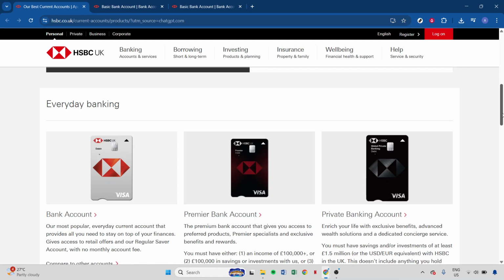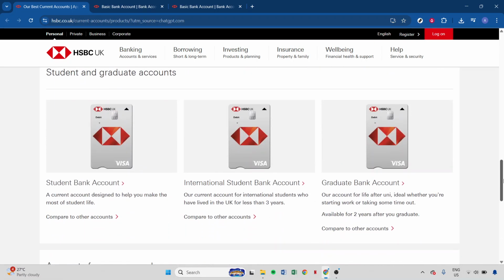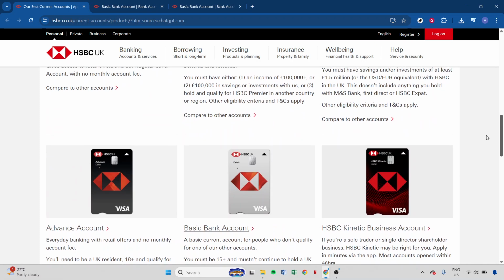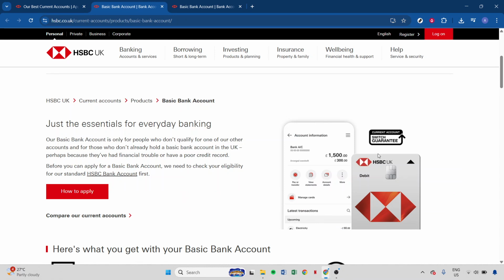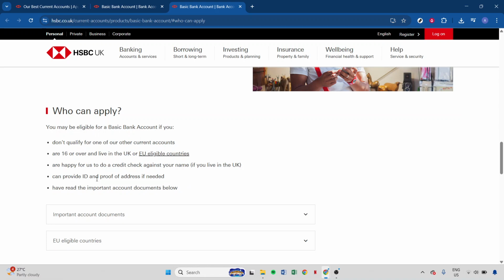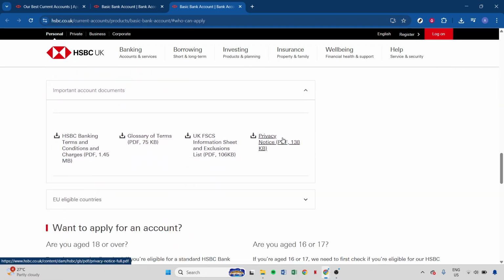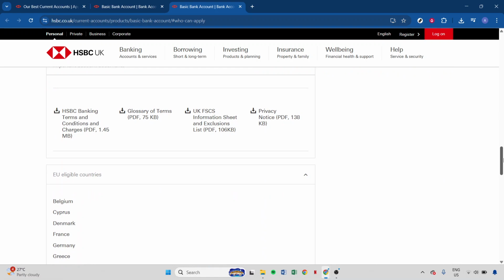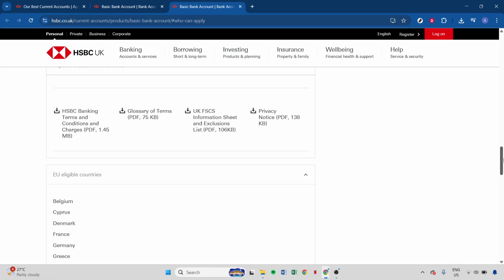How To Open Hsbc Account Online Uk | 2025 Full Guide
Looking to open an HSBC bank account online in the UK? In this tutorial, I’ll show you how to open an HSBC UK account step by step, so you can manage your finances efficiently and securely. Perfect for beginners and new customers.

👉 In this video, you’ll learn:

How to apply for an HSBC UK account online

What personal information and documents you’ll need

How to verify your identity and complete registration

Tips for managing your account safely after setup

Follow this guide to open your HSBC UK bank account quickly and start banking online with confidence.